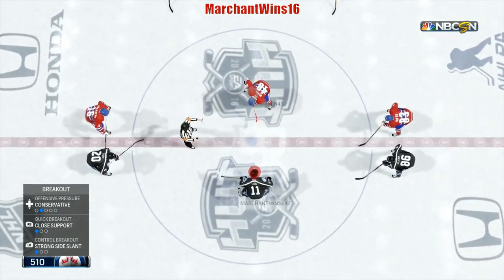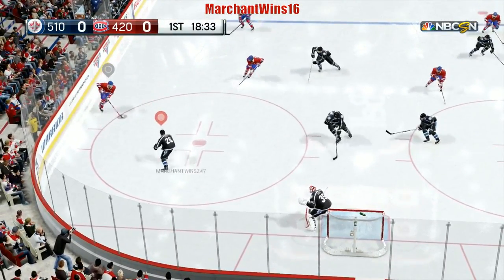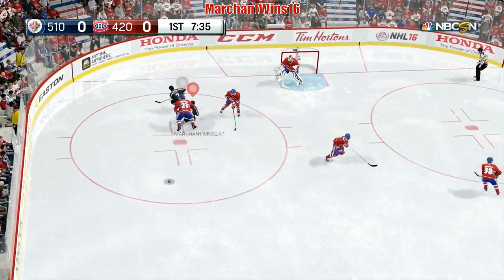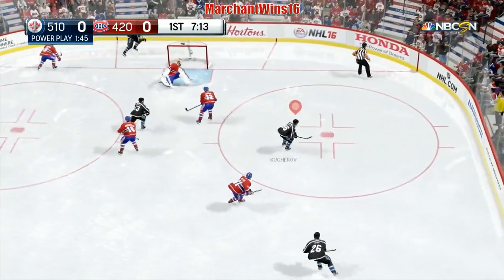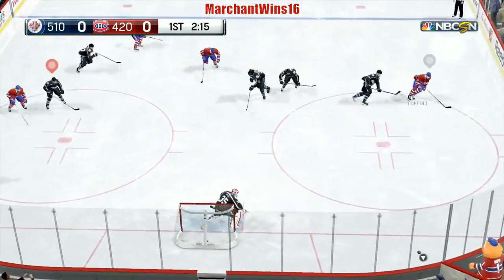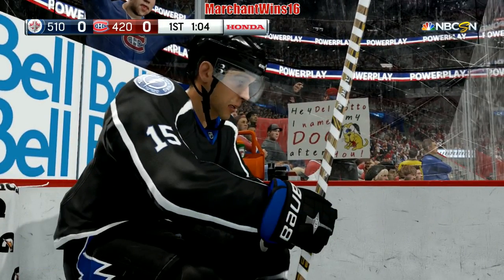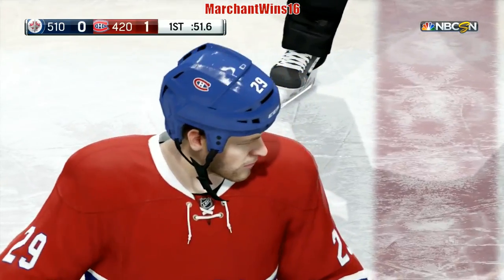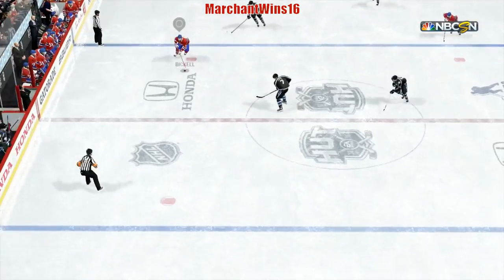NHL 16 (Part 1)